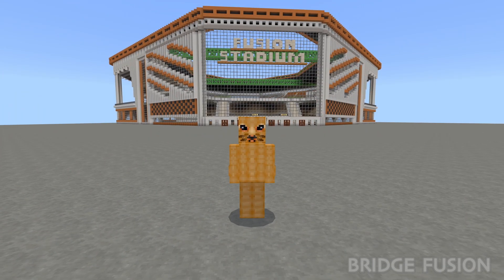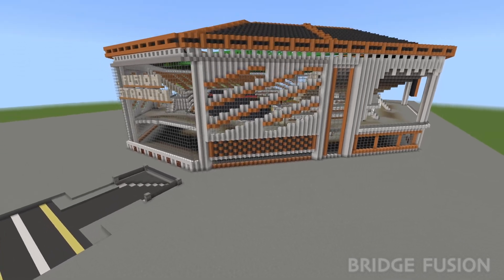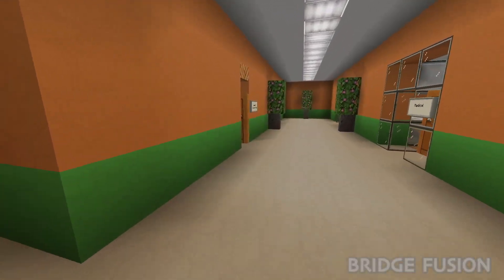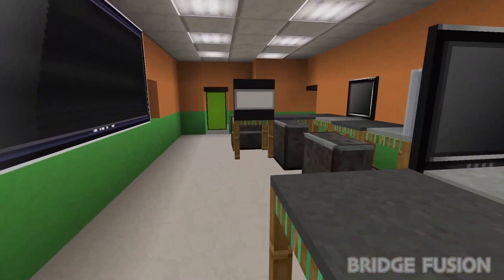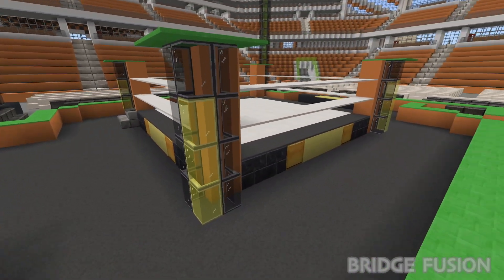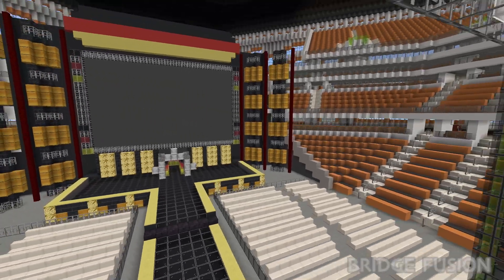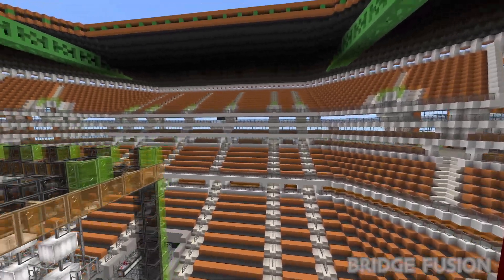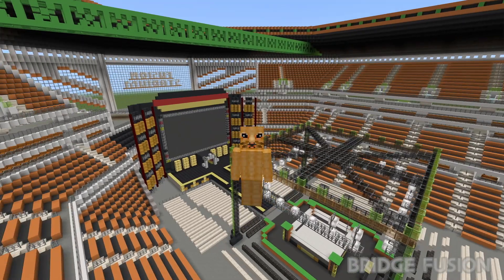WWE Bash in Berlin 2024 Custom setup | Fusion Stadium | DOWNLOAD LINK | Minecraft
Today is a WWE custom setup in minecraft of Bash in Berlin 2024!

I use an Elgato HD60S! & HyperX Quadcast microphone!
My intro & outro music:
Music I use:
- Feeling's Not Mutual - Single Friend
- Headlands - National Sweetheart
- Into It - Kwon
- No Indication - TrackTribe
- Little Umbrellas - TrackTribe
- Puppy Love - Jeremy Blake